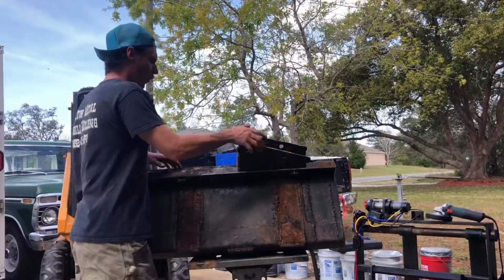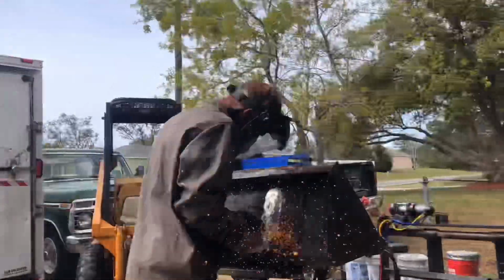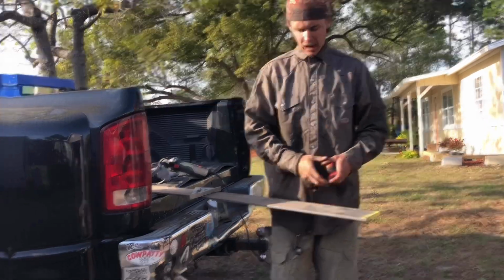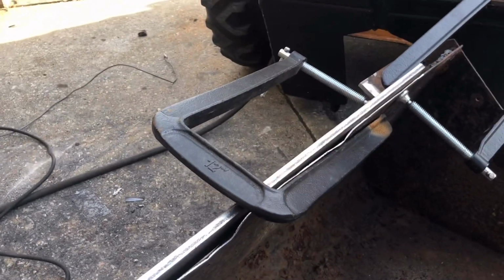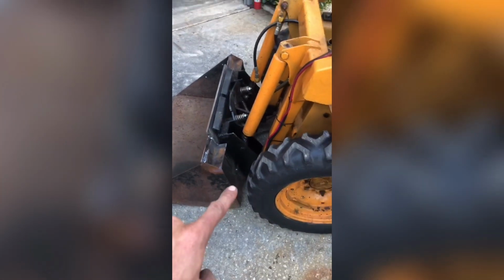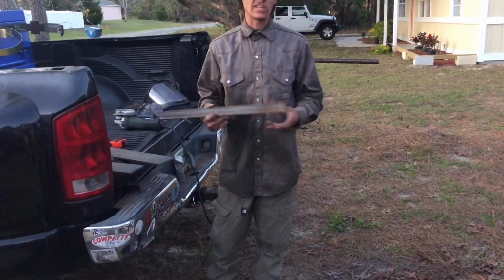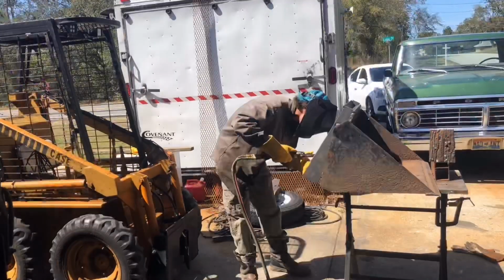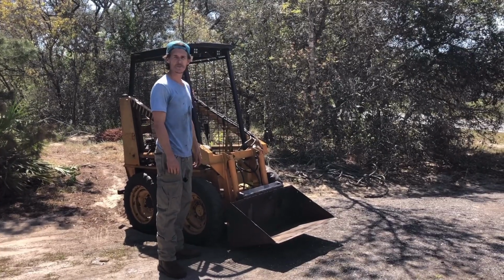How to make a skid steer quick coupler receiver !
Welding Fabrication Skidsteer Welding and fabricating a quick connect for my Case 1816b bucket and then testing it out. Also dropping a few tricks I’ve learned through the years on you!